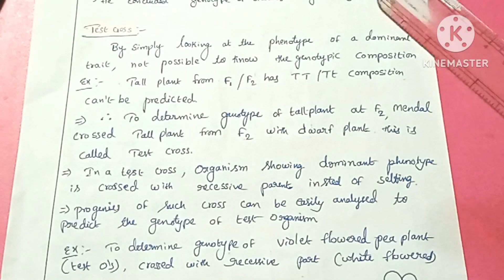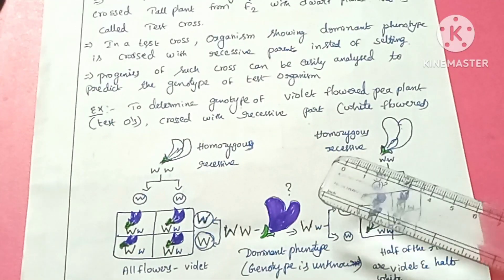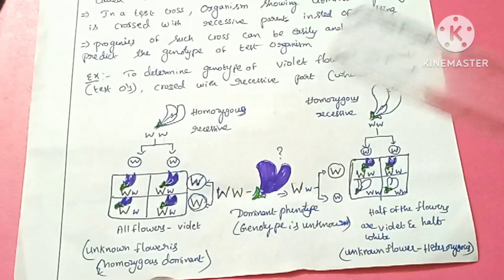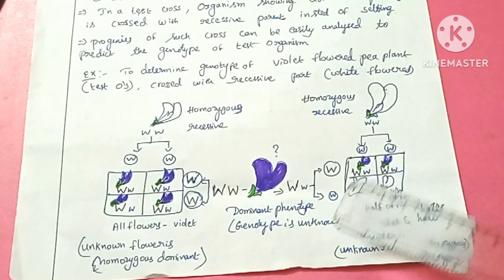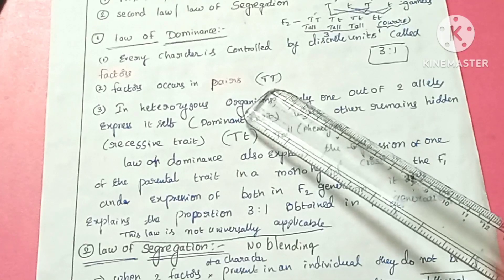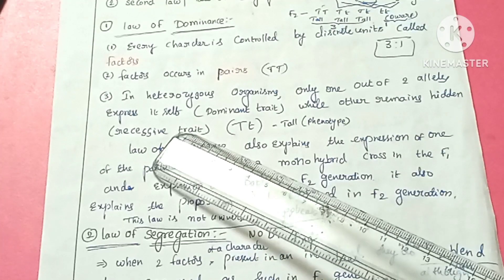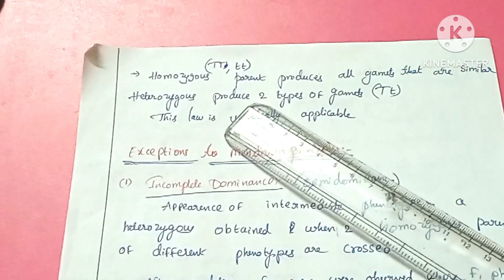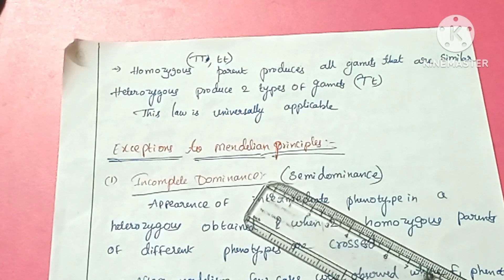Principles Of Inheritance & Variation(Bilingual)Class12NcertBiology I Latha Akula Biology Tutorial l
Hello students this is Latha Akula In this video I have explained about Principles of inheritance and Variations in English and Telugu with hand written notes and neat labelled diagrams Hope you like this video.

Topics Explained
*Test cross
*Principles of laws of inheritance